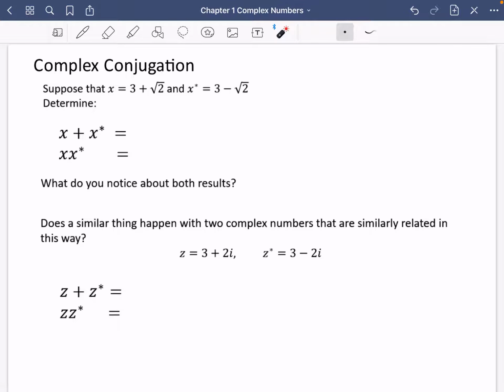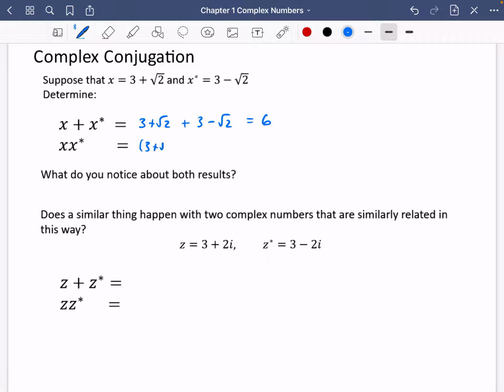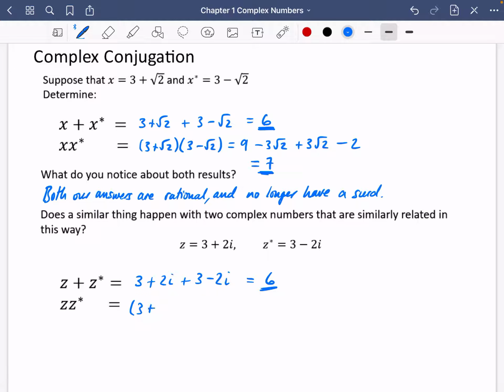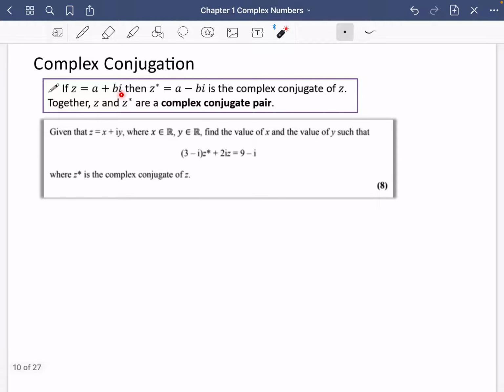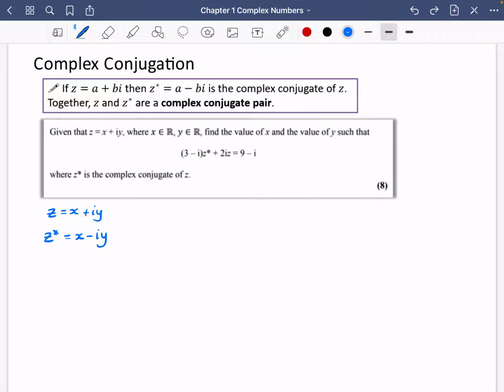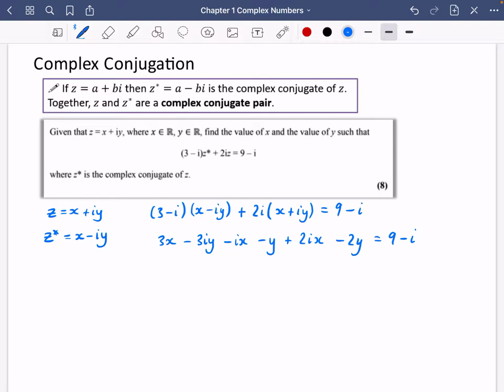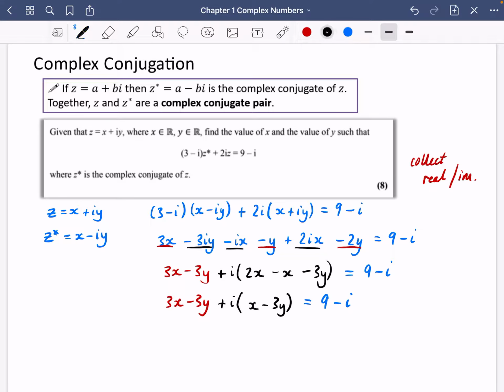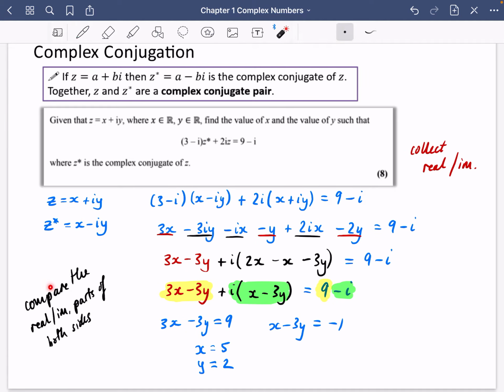Complex Numbers 4 • Complex Conjugation • CP1 Ex1D • 🏅